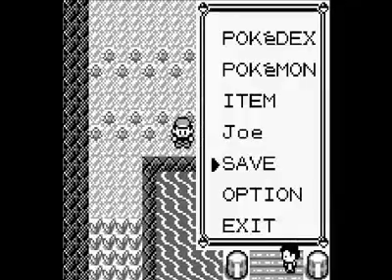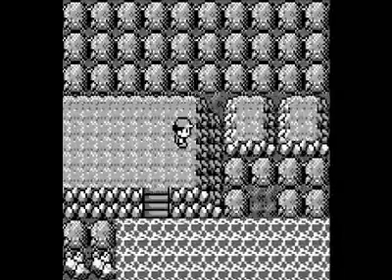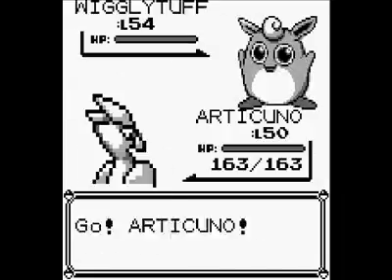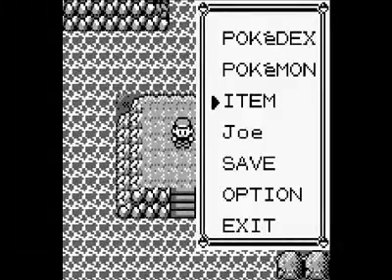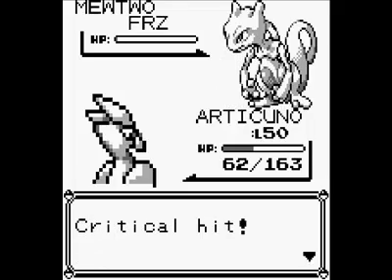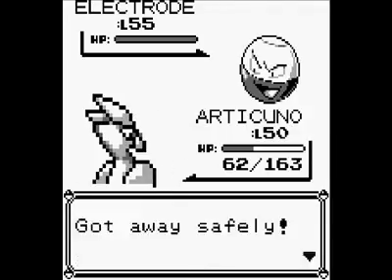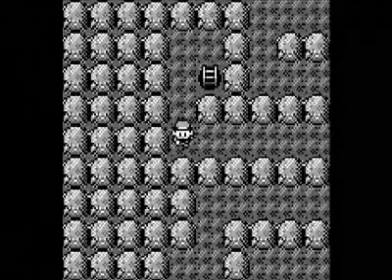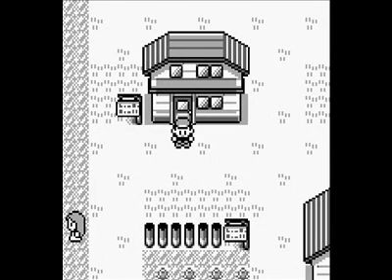How To Catch Mewtwo Without A Master Ball